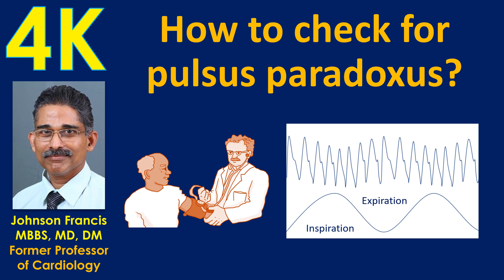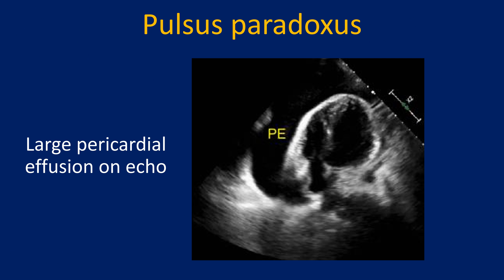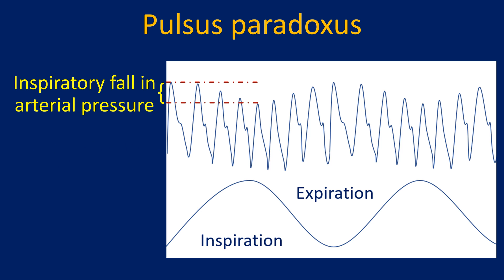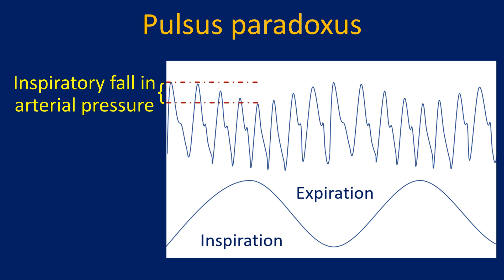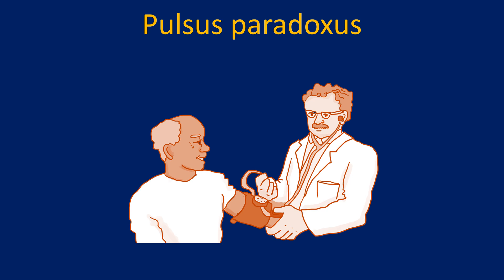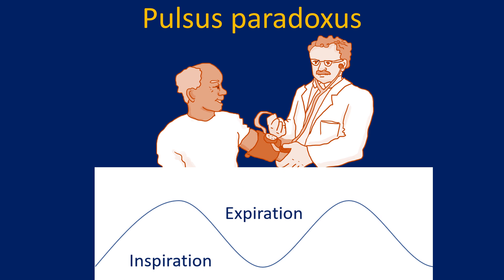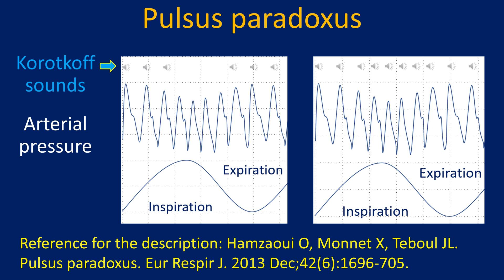How to check for pulsus paradoxus?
I wish to acknowledge that my mentor Prof. N Sudhayakumar, taught me this method of clinical documentation of pulsus paradoxus during my training period. Later I have noted the same method in medical journals as well.